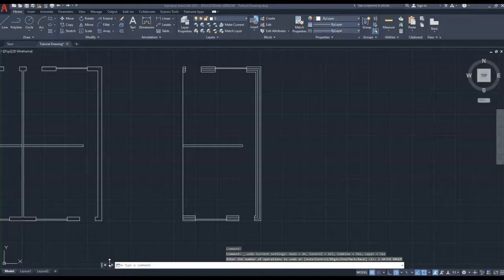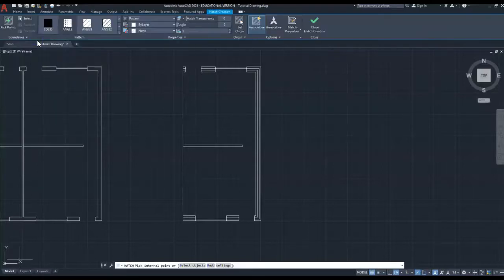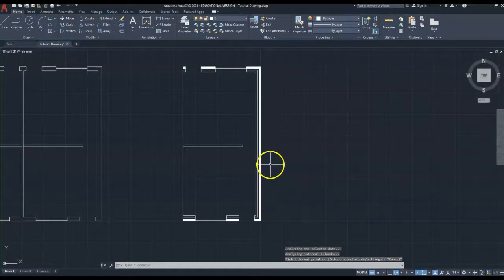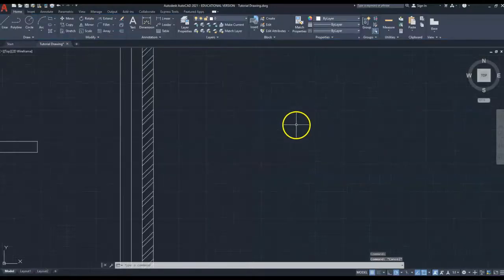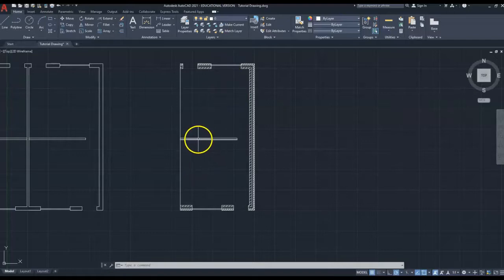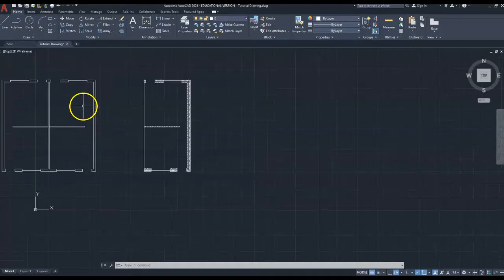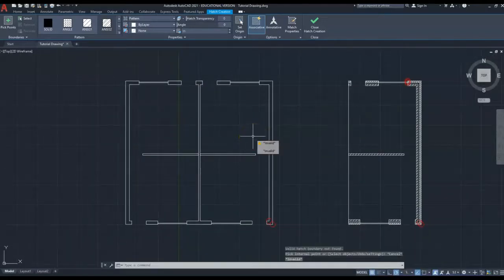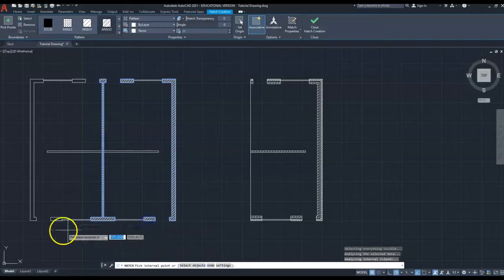AutoCad Tutorial 5